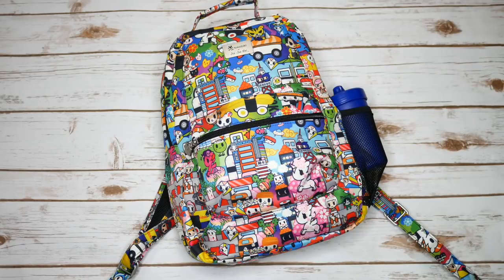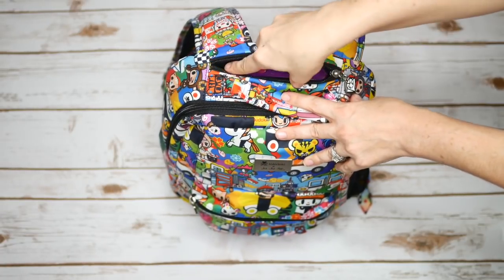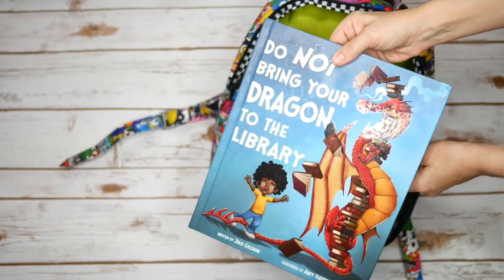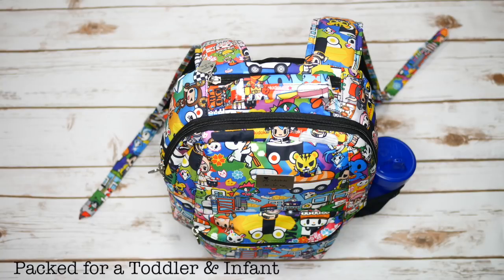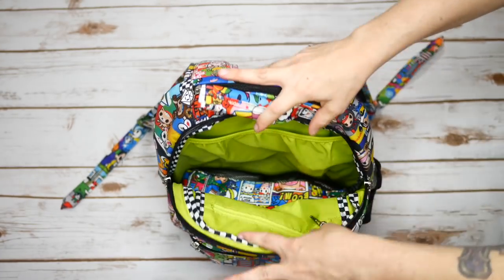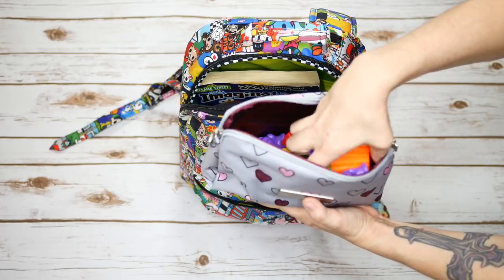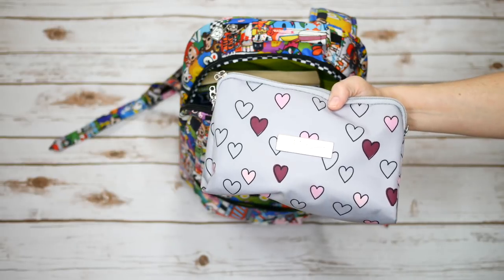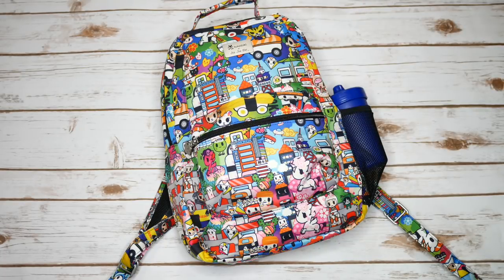Five Ways Wednesday | How to Pack The Ju-Ju-Be Be Packed | The Sensible Mama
In this Five Ways Wednesday, I'll show you how to pack the Ju-Ju-Be Be Packed in five different ways.

Love diaper bags, mama gear, and baby gear? Shop at my exclusive online baby boutique, The Sensible Mama:

We are an online baby boutique, but we are so much more than that. We are on a mission to educate, equip, inspire, and share.